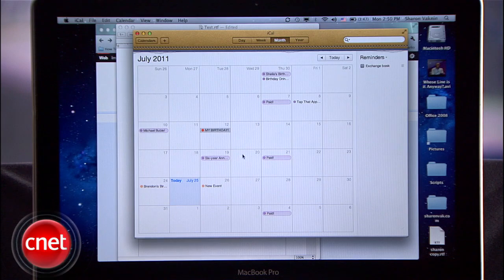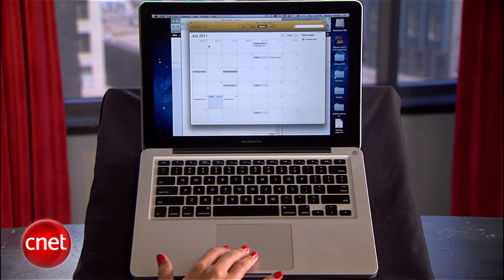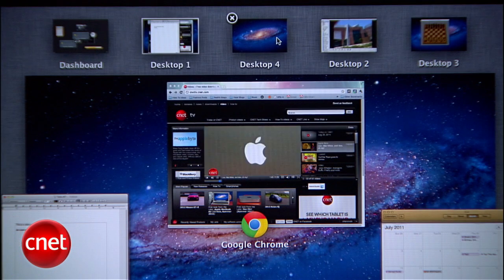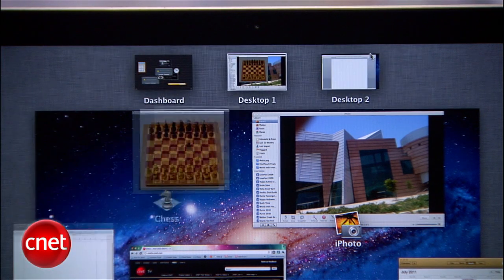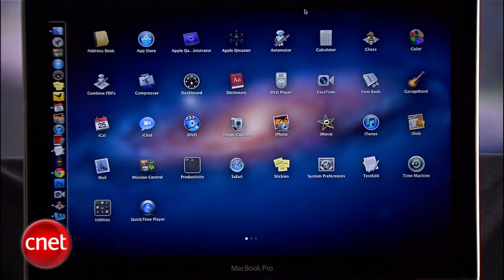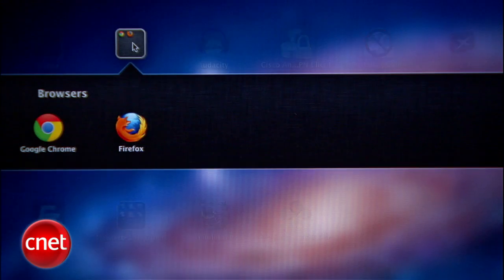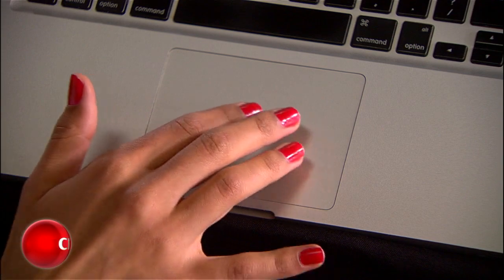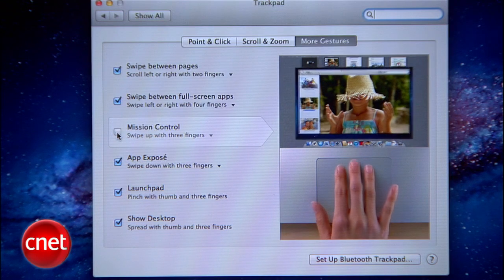How to: Use Mission Control and Launchpad in OS X Lion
Learn how to navigate your Mac like a champ using these new features.